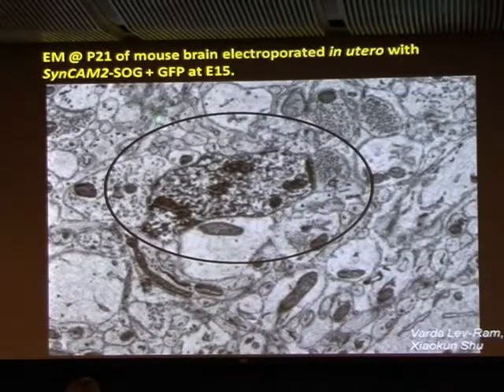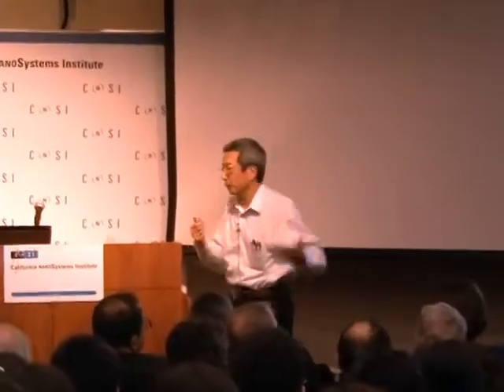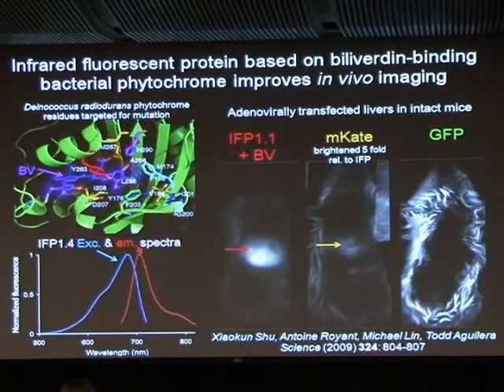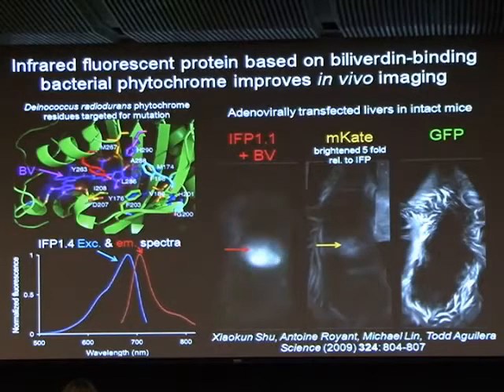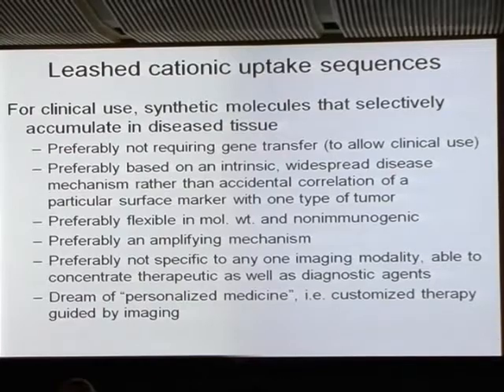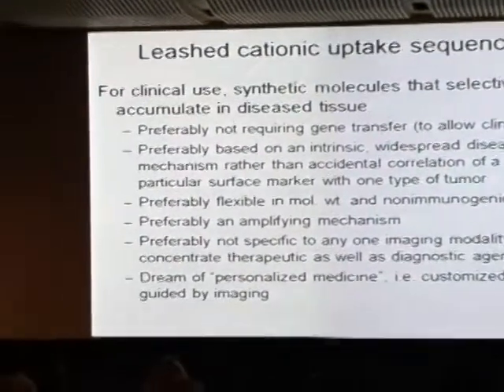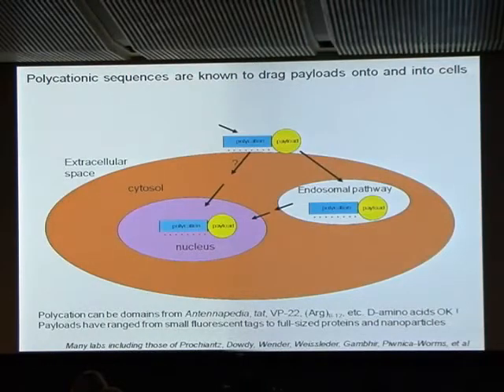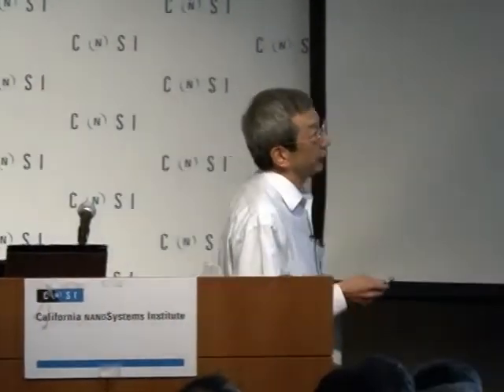Roger Y. Tsien Distinguished Lecturer Series 2010 Part 2 of 5